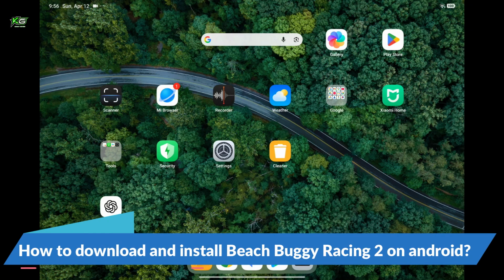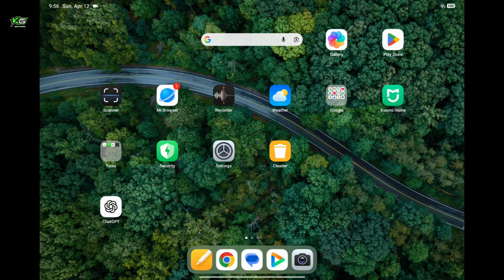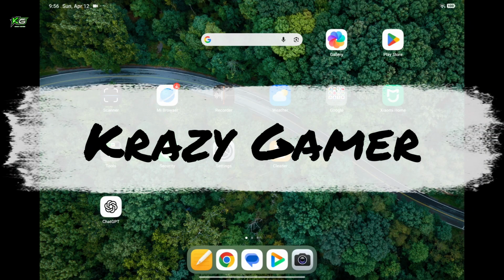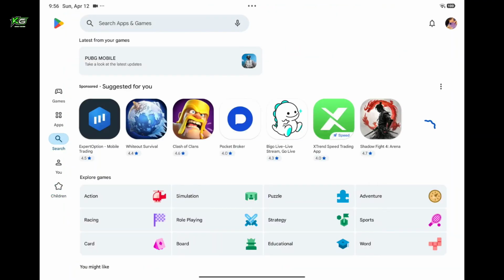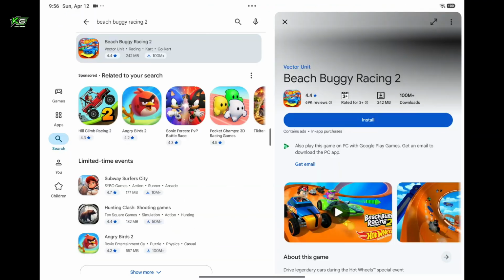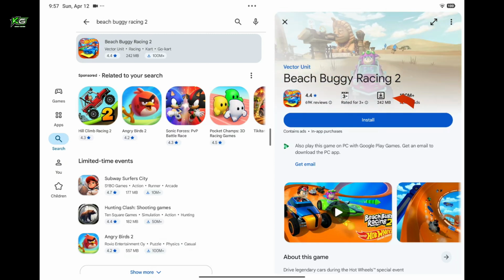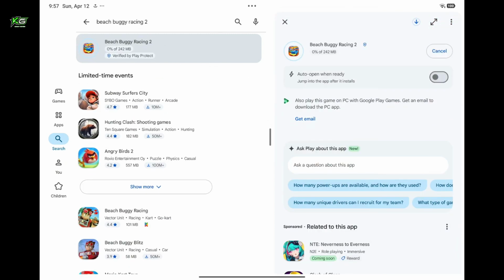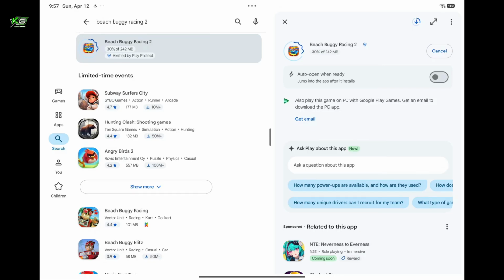How to Download Beach Buggy Racing 2 on Android (2026 Easy Guide)?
Want to play Beach Buggy Racing 2 on your Android device but not sure how to get started? In this step-by-step tutorial, I’ll show you the easiest and safest way to download and install the game on your phone in 2026.

Whether you’re new to Android gaming or just looking for a quick guide, this video covers everything—from finding the official download source to installing and launching the game without any issues. No confusing steps, just a simple walkthrough you can follow along with.